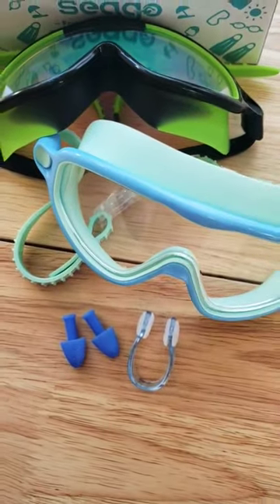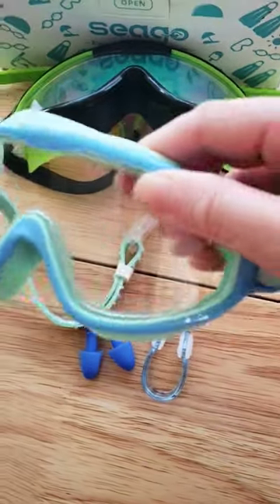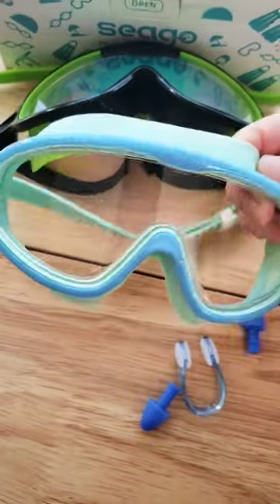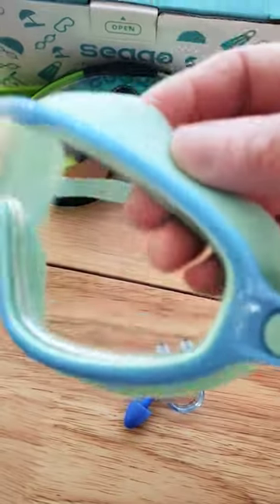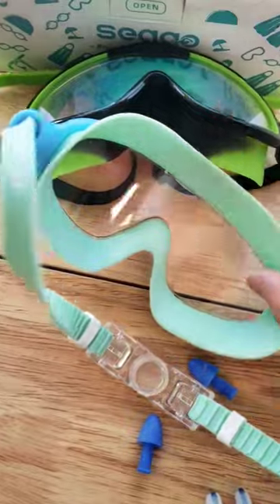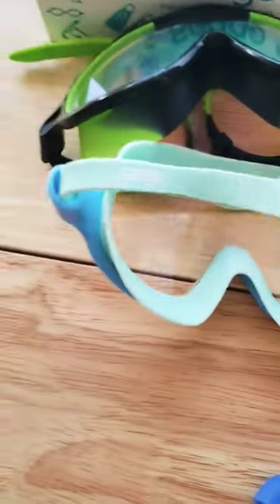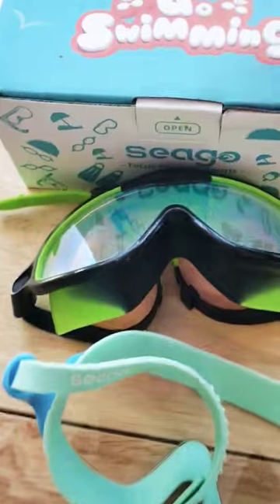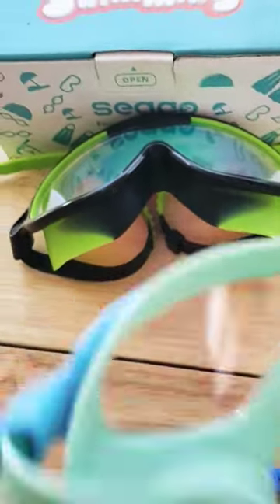The secret to a better swim experience: Quick and easy adjusting goggles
Adjustable wide view swimming goggles
Follow Us on Amazon Live

Swimming is a great way to get exercise and improve your fitness, but it can be tough to see the bottom of the pool while you're swimming. That's where adjustable wide view swimming goggles come in!

These adjustable wide view swimming goggles can be adjusted to fit different sized faces, making them perfect for swimming in wide open spaces or shallow pools. In this video, we're reviewing these adjustable wide view swimming goggles.

Swimming can be a really rewarding experience, but it can also be frustrating if your goggles don't fit well or if they're uncomfortable to wear. In this video, I'm sharing with you a secret to a better swim experience: quick and easy adjusting goggles.

By adjusting your goggles quickly and easily, you can make them fit better and be more comfortable to wear. This is a tip that will help you have a more enjoyable swim experience, from beginners to experienced swimmers!